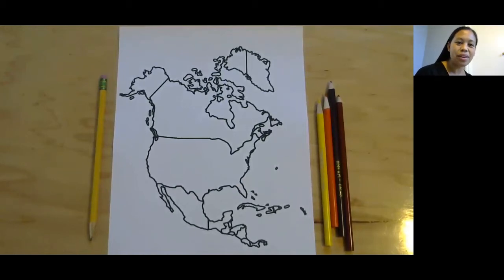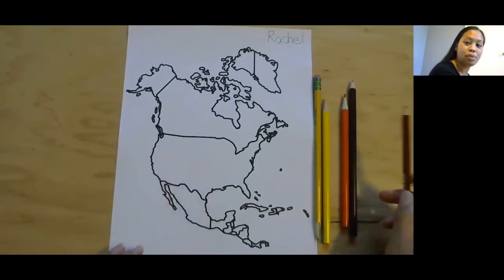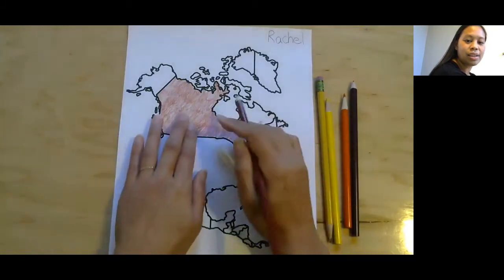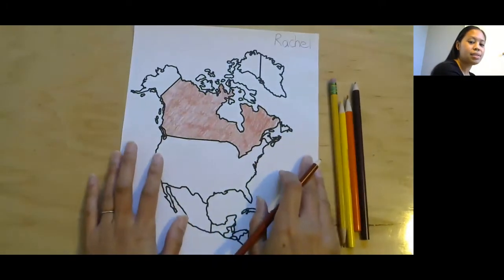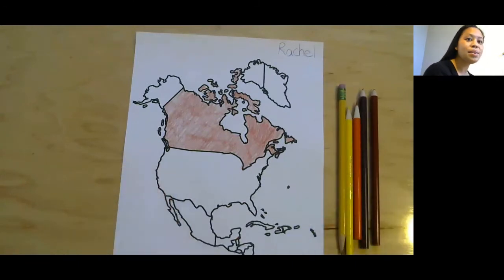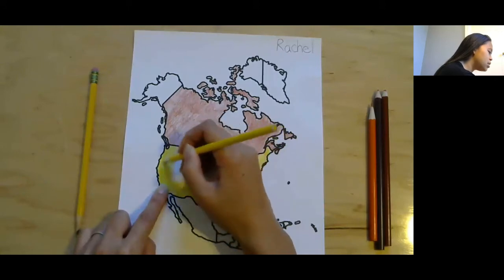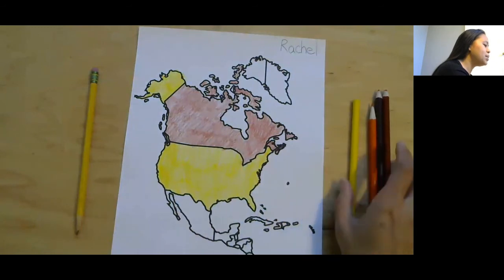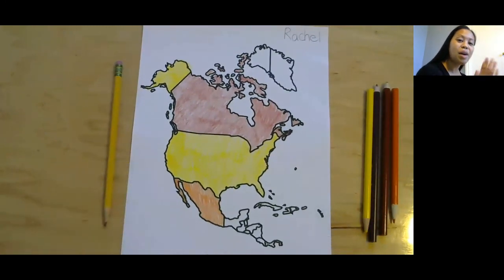Coloring North America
Supplies needed: colored pencils brown, orange, and yellow